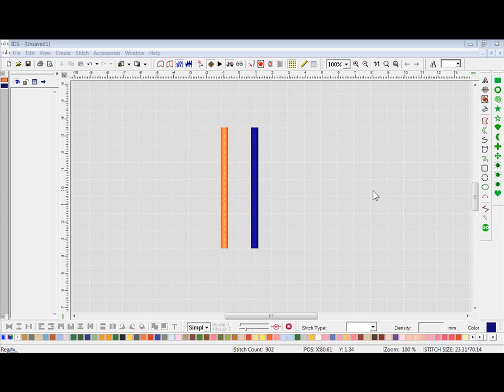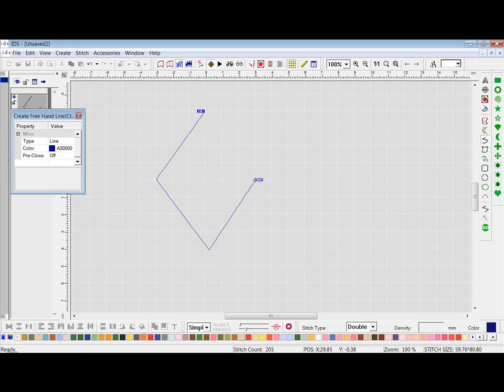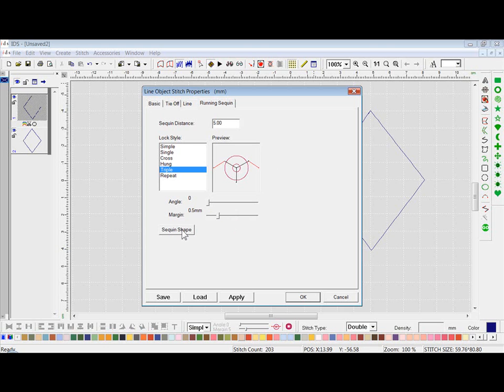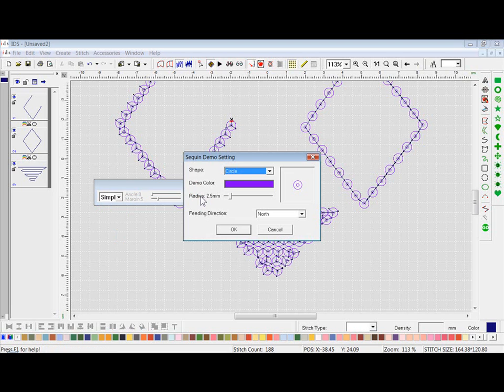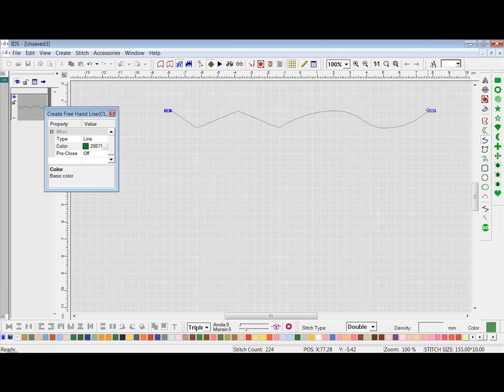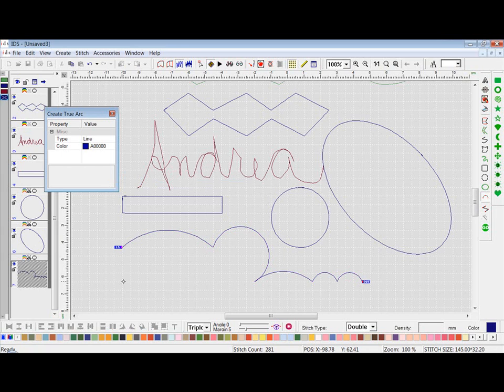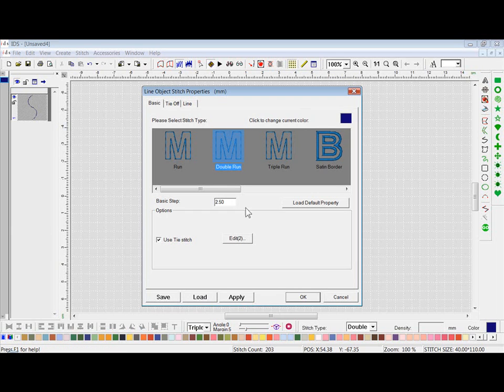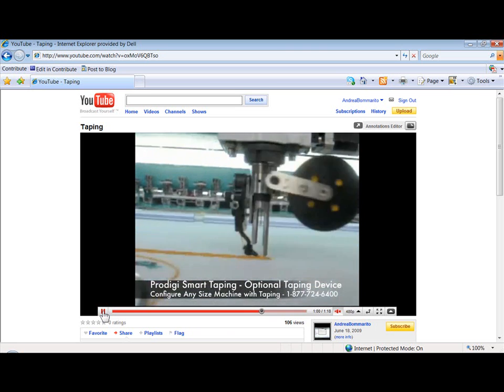Digitizing for Sequins in IDS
This is a tutorial on how to digitize for a sequins machine using the IDS software program. This software will utilize the special sequins attachment in order to create unique designs. In this video, you will see how to create a sequins design - just make sure to use the Export II function when writing the design for sequins.